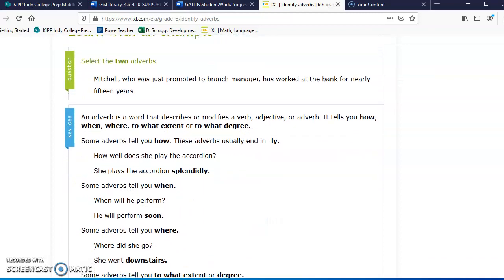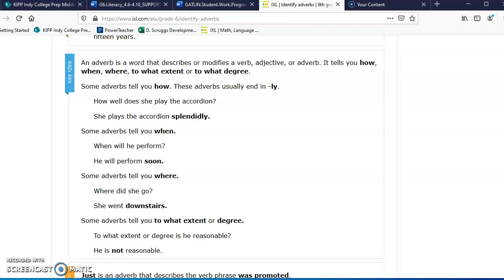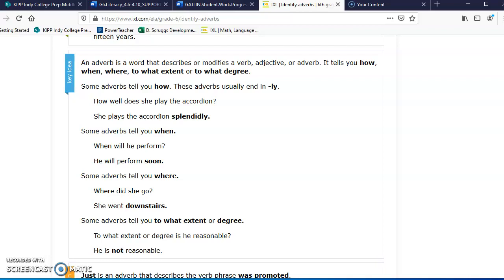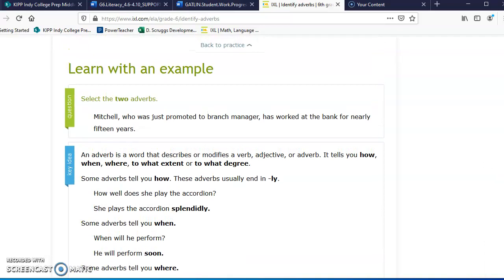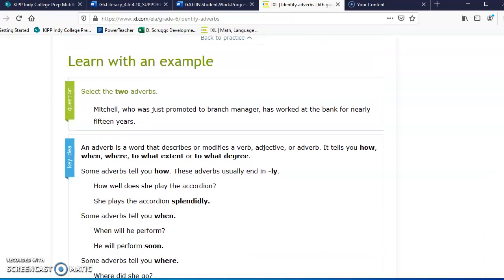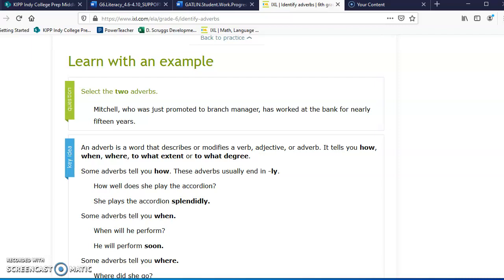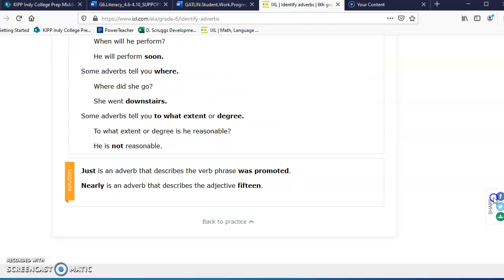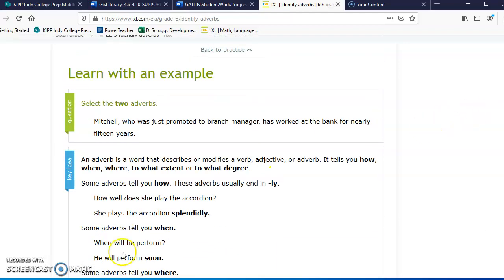EE.3 - Identify adverbs (TDX)